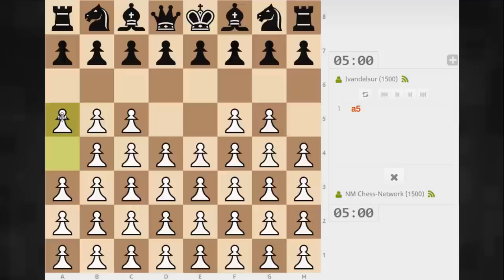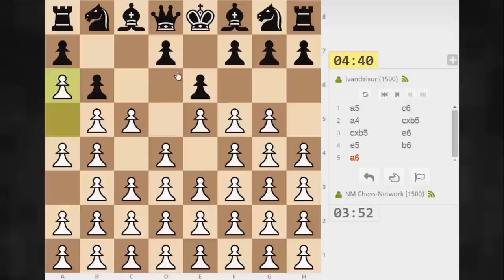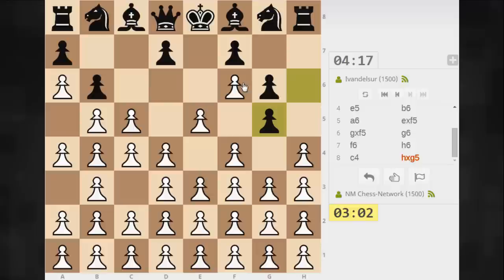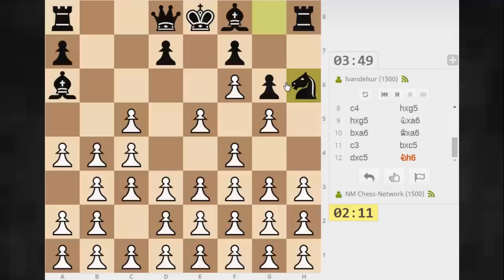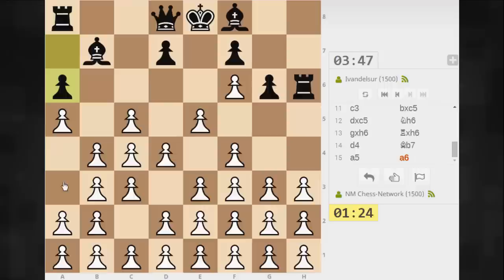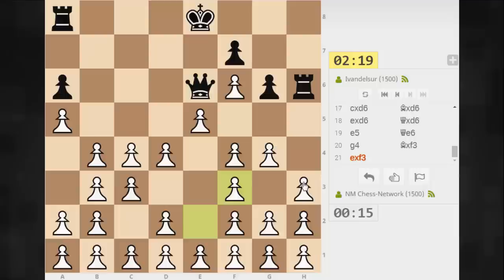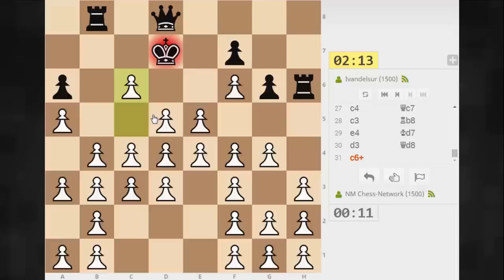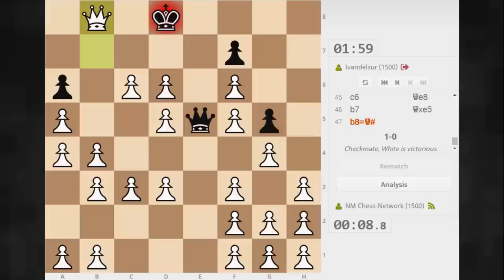Horde chess with commentary #1 (Pawns)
I'm playing a fun chess variant called Horde chess on lichess.org. More specifically, I'm playing with 36 pawns (white), whereas my opponent is playing with the standard chess pieces (black). The time control is set at 5|2. The objective for white is to checkmate black, and the objective for black is to capture all of white's pawns. A similar chess variant to Horde chess is Dunsany's chess or Dunsany's game. Would you rather play as the pawns or the standard chess pieces?